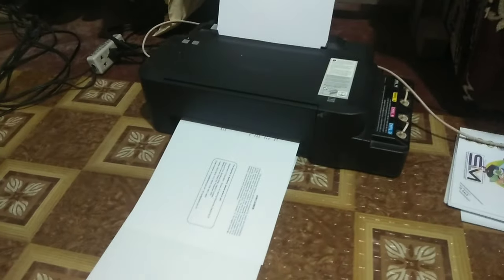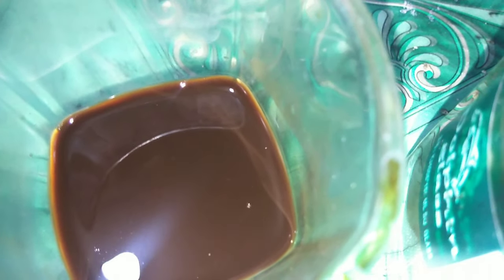HOW TO PAINT WITH COFFEE | JANUARISH TV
Hello Earthlings!!

I'm Januarish.. The rishponsible for this channel!